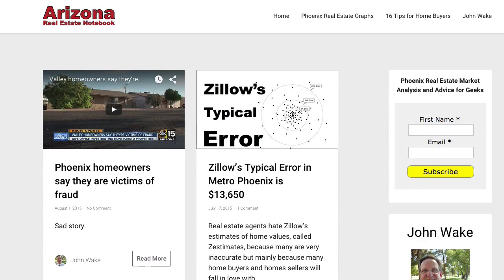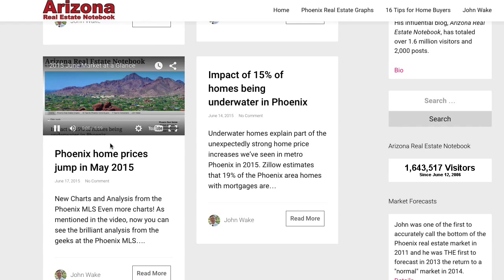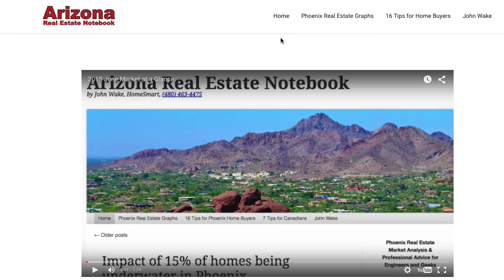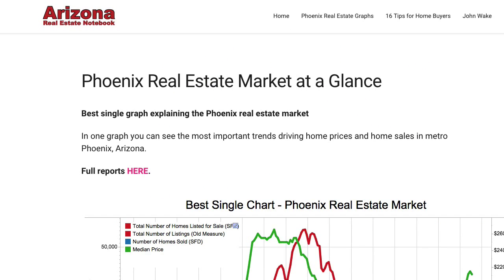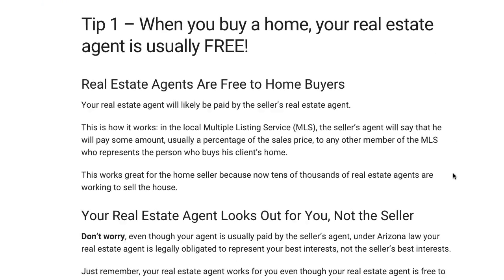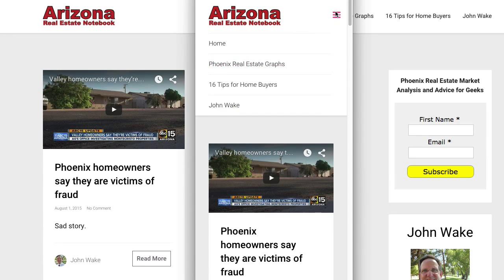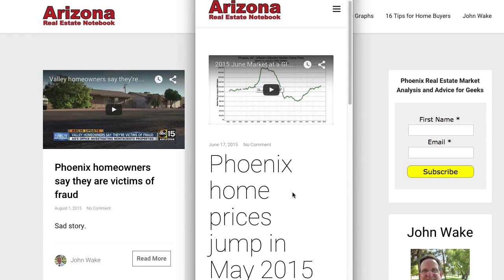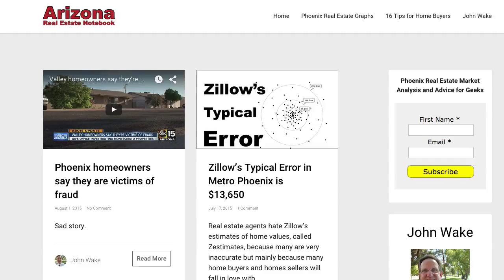Arizona Real Estate Notebook - New Clean Look - Great on Mobile!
The new look is super clean. The focus is on the content, especially on all the interior pages.  The best part of the remodel is how it looks on mobile, it looks fabulous! Its very readable even on a smartphone and about one-third of the visitors to Arizona Real Estate Notebook view it on smartphones or tablets.

John Wake
Realtor, Associate Broker, M.S.